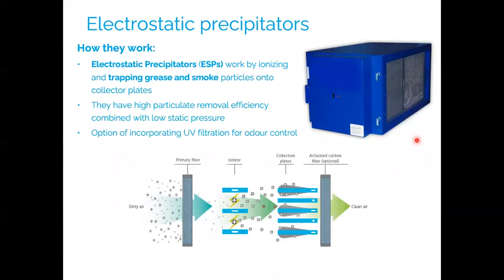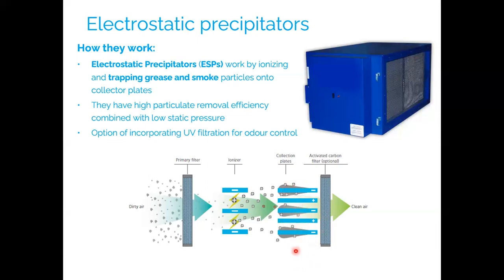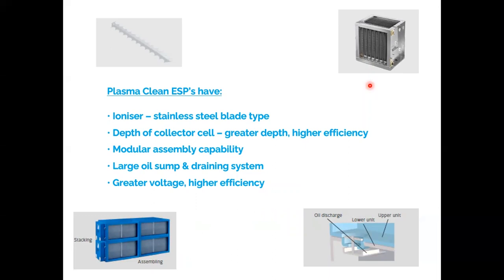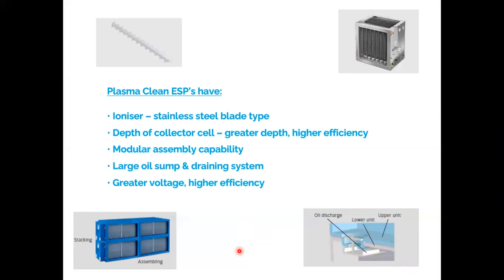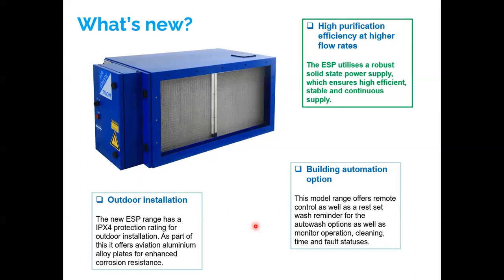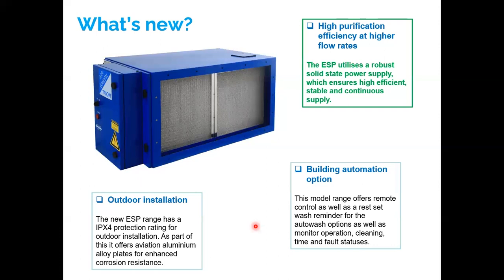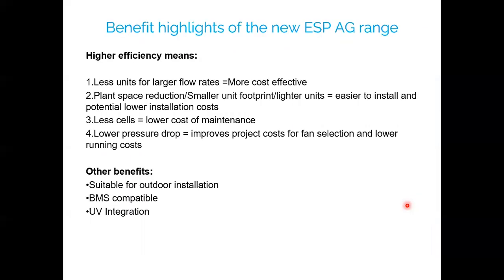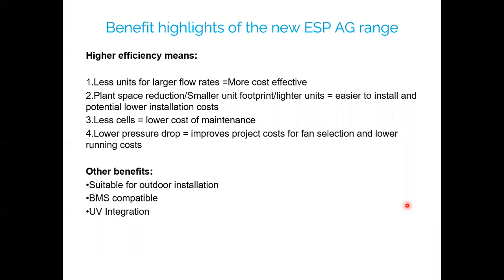The NEW Plasma Clean - Green Air Range!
Join our sales manager Emrys Hughes as he explains the new specifications and improved features of our best-selling ESP green air range.